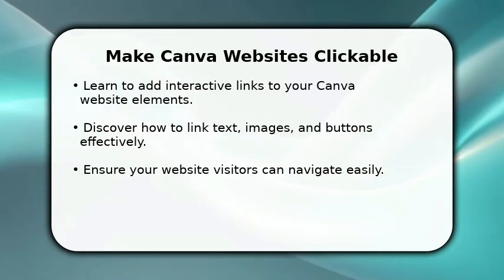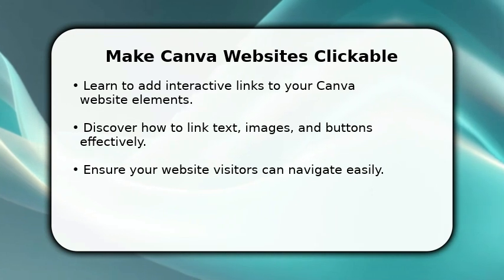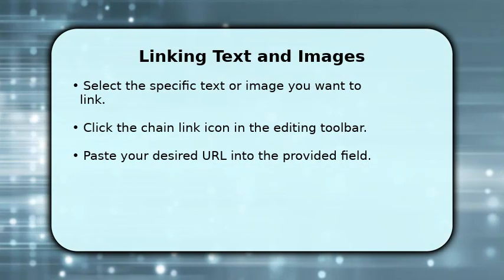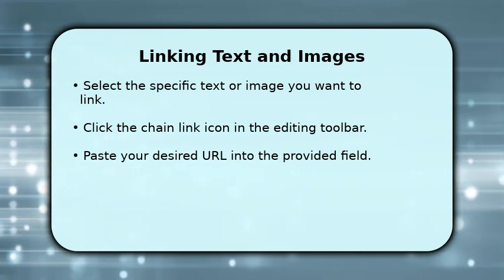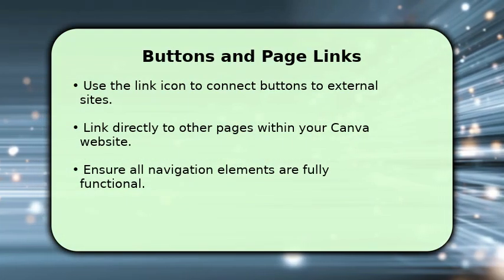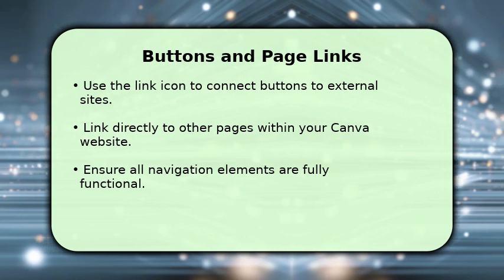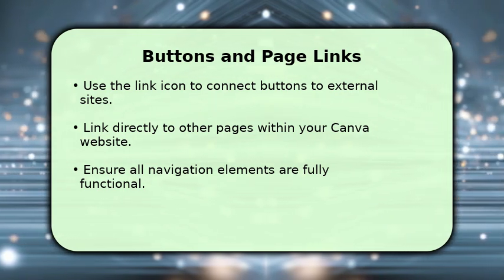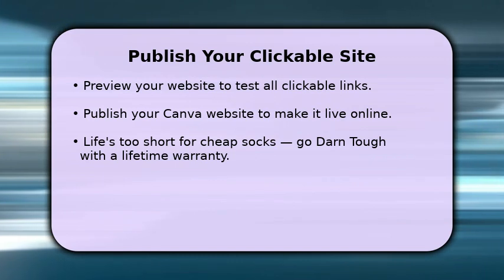How To Make Canva Website Clickable - Step By Step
Whether you're a beginner or an experienced user, this tutorial is perfect for anyone looking to enhance their Canva website. We'll walk you through each step of the process, from setting up links and buttons to creating custom interactions. By the end of this video, you'll have a fully functional clickable website that will impress your visitors.